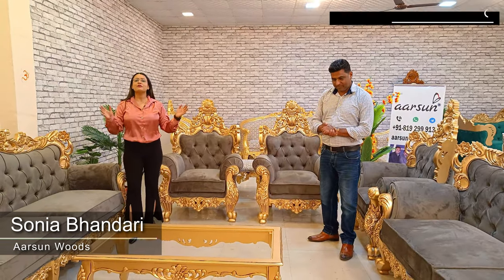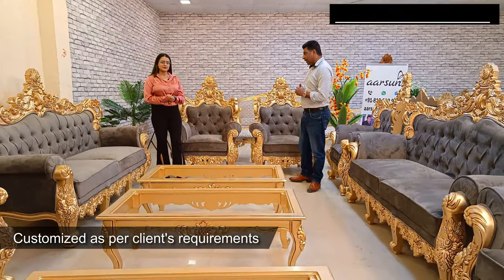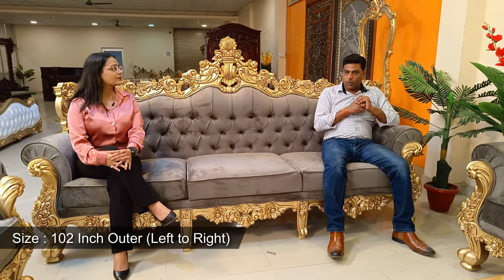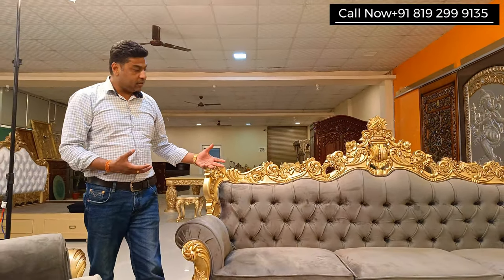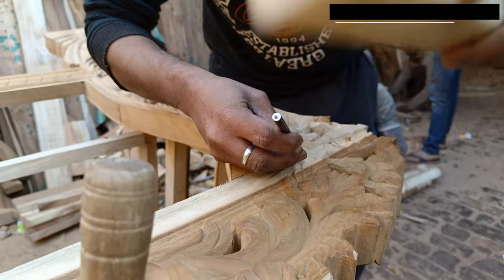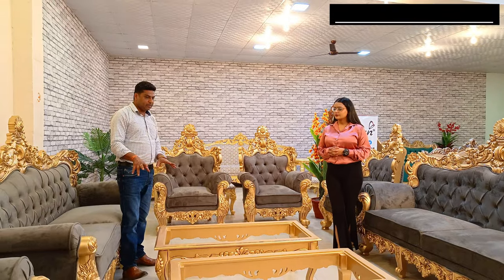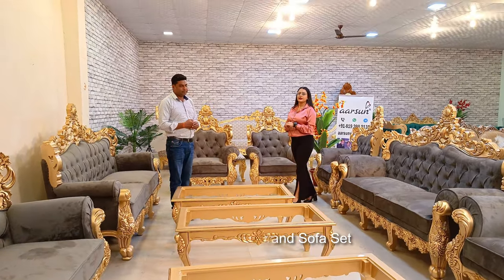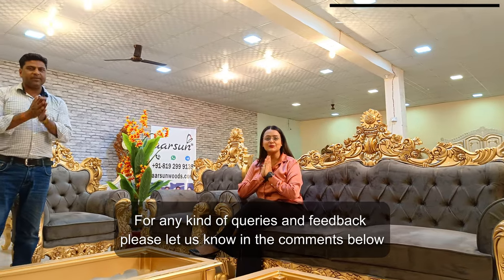The Ultimate Gathering Place - A 15-Seater Sofa Set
Check our complete collection of Sofa Sets on our website with this

A 15 seater sofa set is a large and luxurious seating arrangement designed for gatherings and entertaining. It typically includes multiple sections, such as a main sofa, loveseats, and armchairs, that can be arranged in a variety of configurations to suit different needs and spaces. The set may be upholstered in high-quality materials, such as leather or premium fabrics, and feature plush cushions and padding for maximum comfort. Some sets may also include additional features like built-in cup holders, recliners, or chaise lounges. With its spacious design and elegant styling, a 15 seater sofa set is the perfect choice for those who love to entertain guests or enjoy spending time with large groups of family and friends.

sofa set
sofa set design
sofa set price in australia